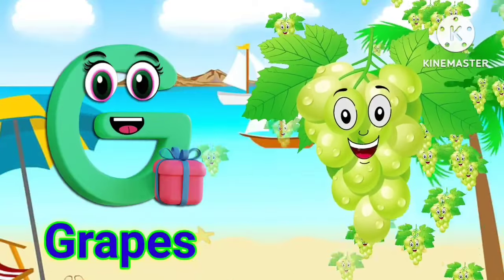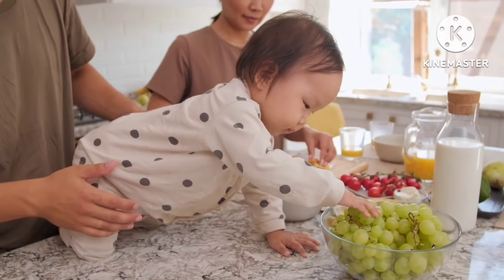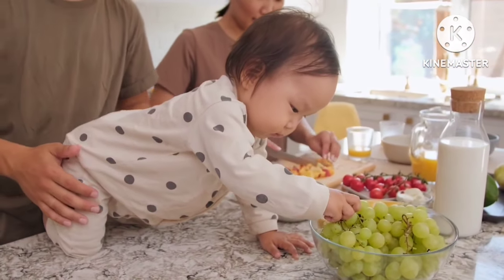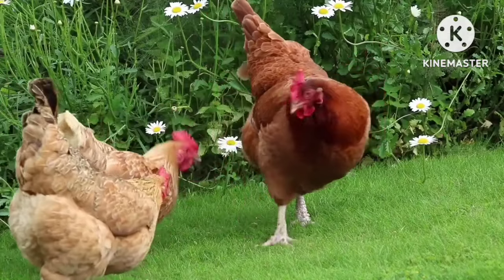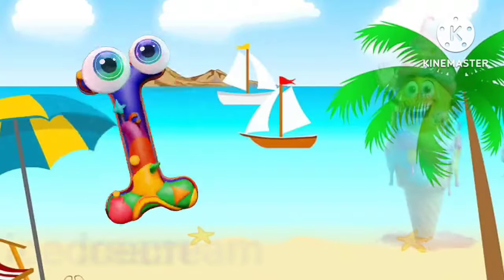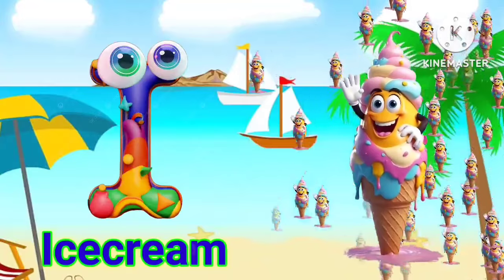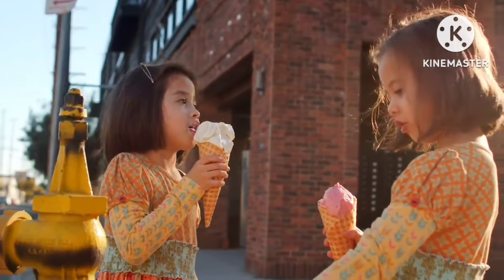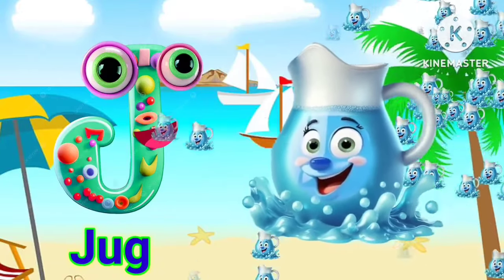ABC Phonic Song - Toddler Learning Video Songs, A for Apple, Nursery Rhymes, Alphabet Song for kids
One two three, 1 to 100 counting, ABCD, a for apple, 123 Numbers, 123, ABC, alphabet a to z

Phonics Song 2 with TWO Words in 3D - A For Airplane - ABC Alphabet Songs with Sounds for Children NURSERY RHYMES & SONGS FOR BABIES BY CHUCHU TV  S1 E2 ChuChu TV Nursery Rhymes & Kids Songs•1.9B views Chanda Mama Door Ke | चंदा मामा

1. toddlers learning videos 2. educational videos for 5 year olds 3. learning videos for toddlers 4. kindergarten learning videos 5. kindergarten learning videos reading english 6. kids a to z reading 7. Kids learning Videos for 5 years 8. preschool learning videos for 3 year olds Nursery rhymes in English